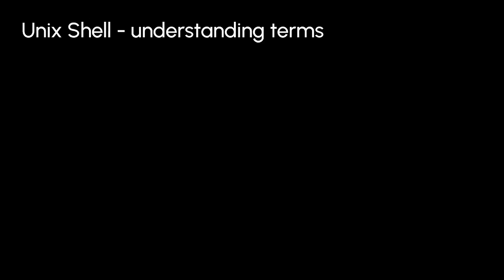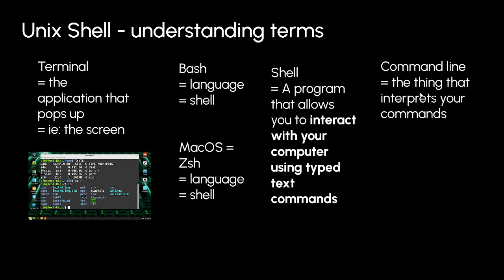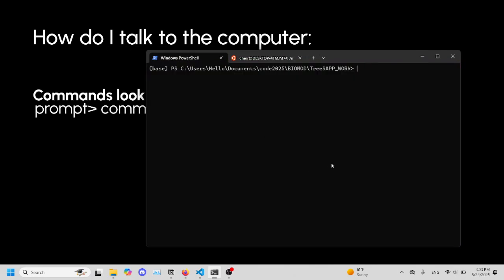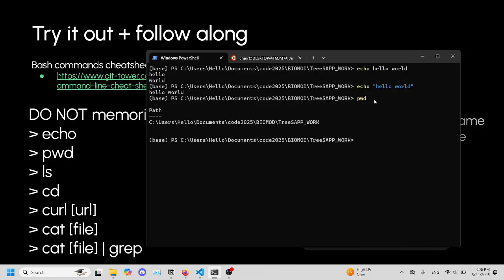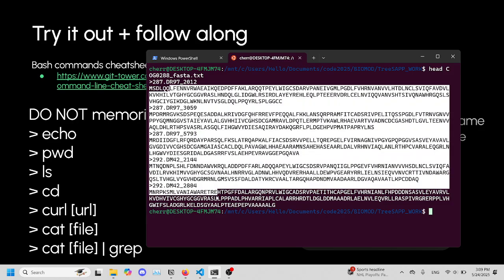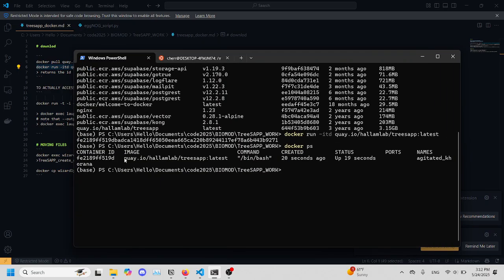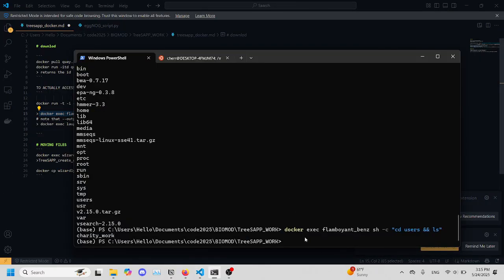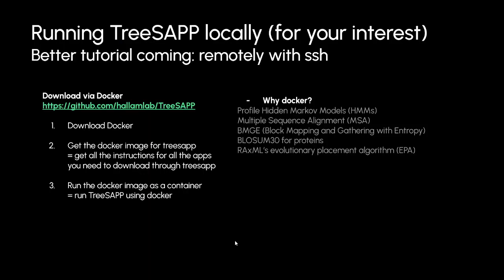Unix Shell Tutorial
+ (TreeSAPP local demonstration)